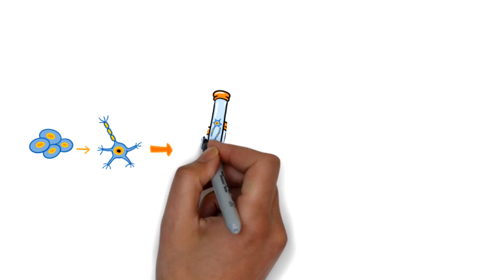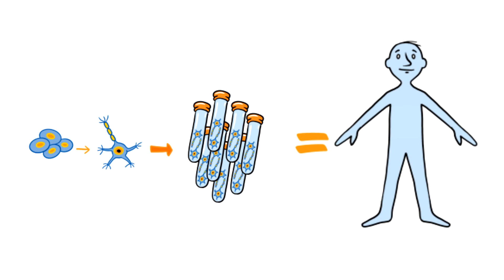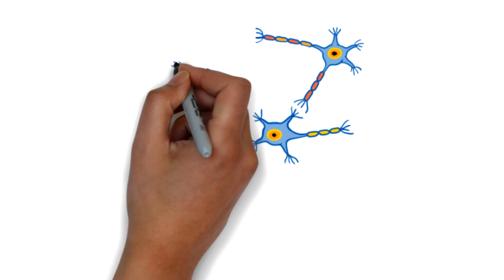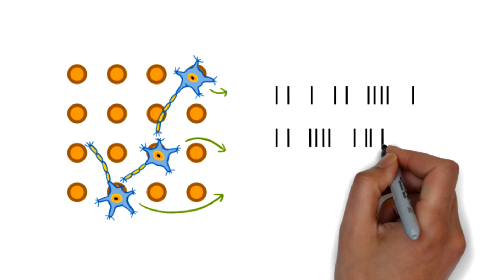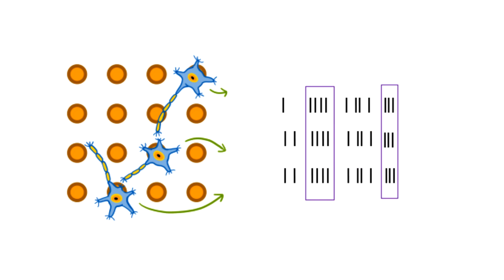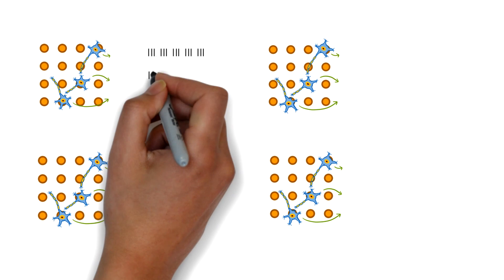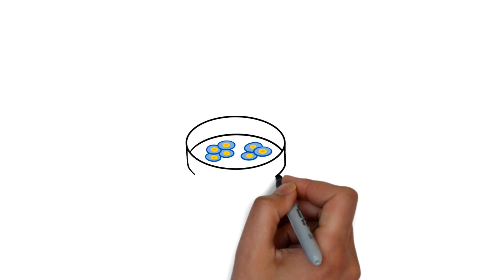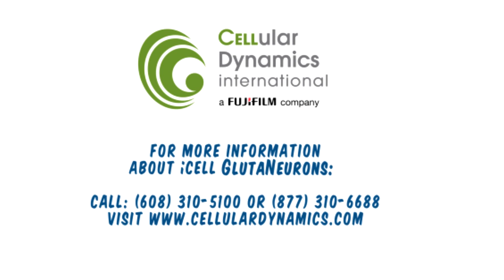Using iCell GlutaNeurons for Safety Pharmacology and Drug Discovery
Large scale in vitro screening for potential therapeutics and off-target effects is required to provide safe and effective treatments. Excised rodent tissue and transformed cells have been used for neuronal drug discovery and safety pharmacology screens; however, a model system based on human physiology must be incorporated in order to provide clinically relevant data.

CDI has addressed this need by providing researchers with iCell GlutaNeurons; commercial quantities of human iPSC-derived glutamatergic neurons that form connected networks which burst synchronously. By observing the modulation of network activity during a compound screen, researchers can quickly identify potential therapeutics and detect compounds with adverse effects early in the drug discovery process.

To learn how iCell GlutaNeurons can be used to assess compound modulation of human neuronal activity, please enjoy the following video!